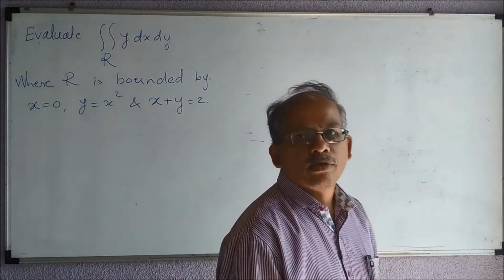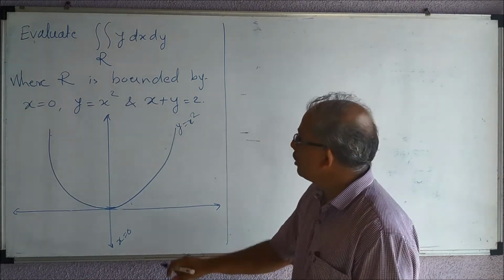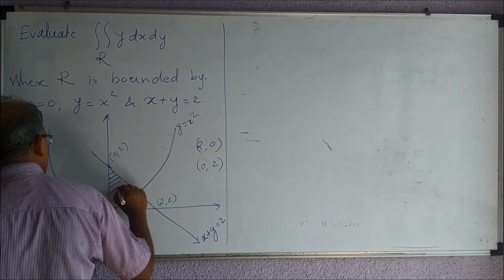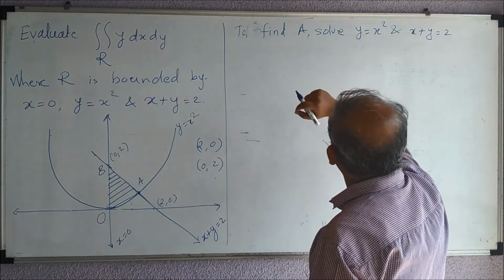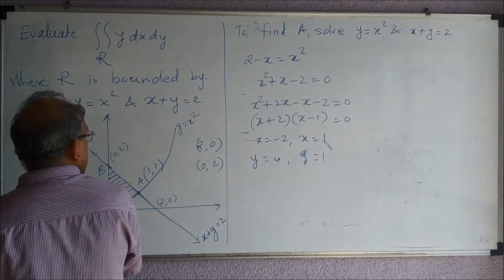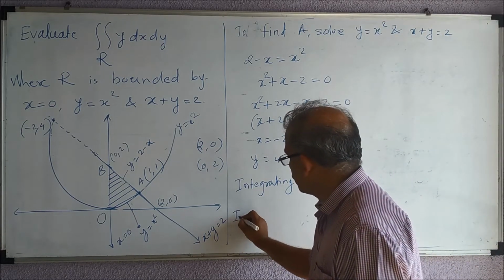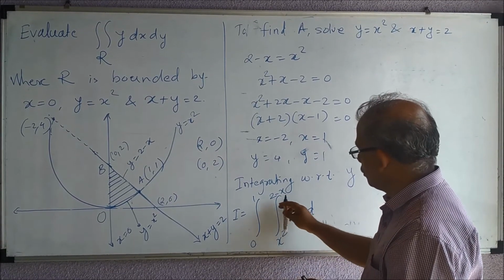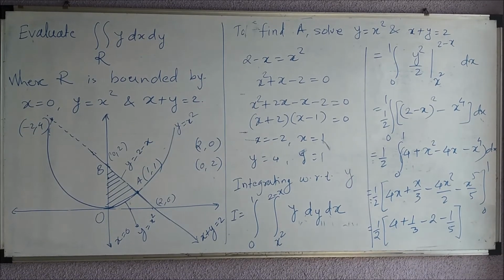Multiple Integration 4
DOuble integration where limits of integration are required to find from region